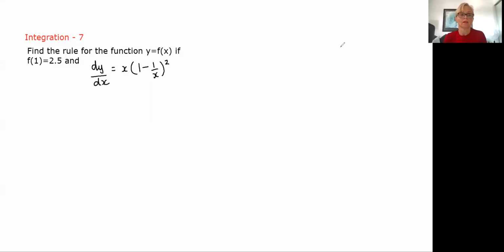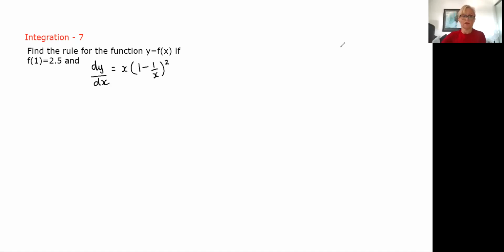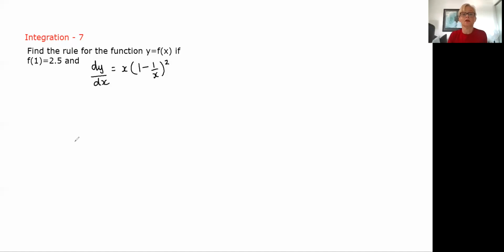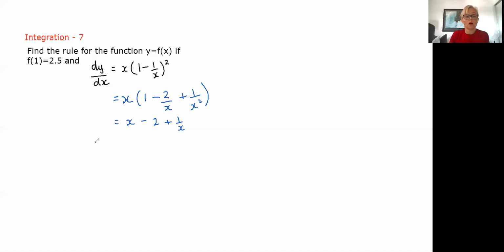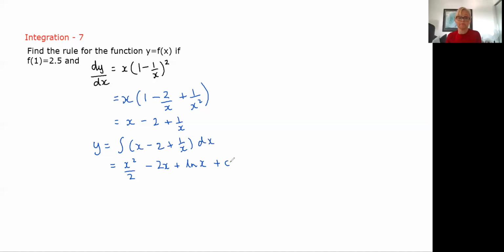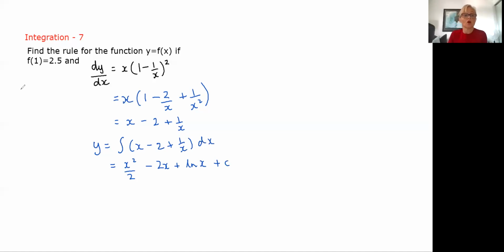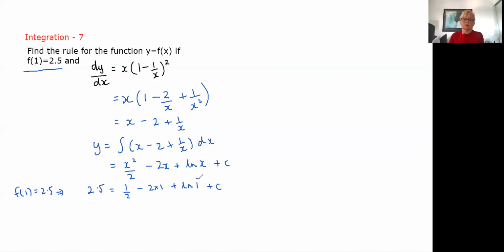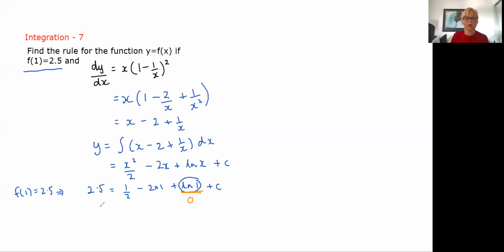Integration - 7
Integration - examples